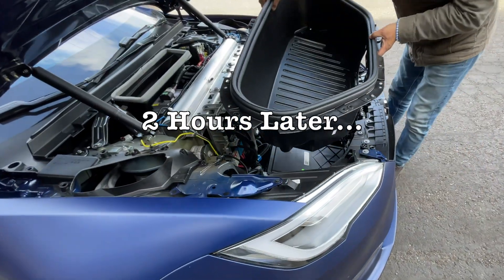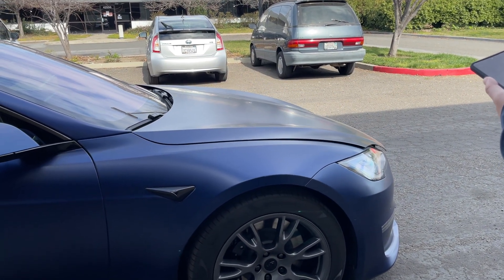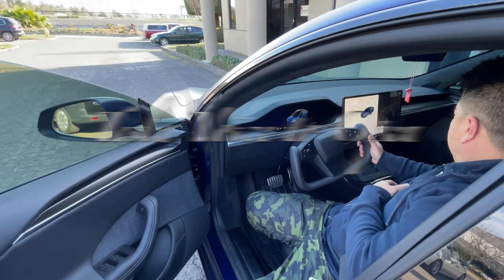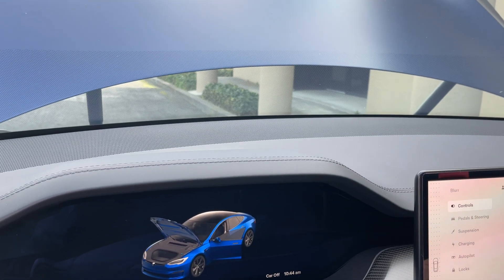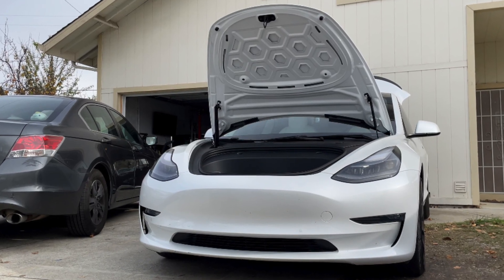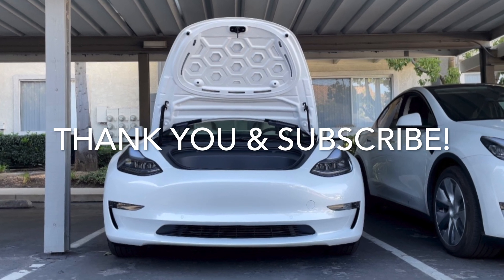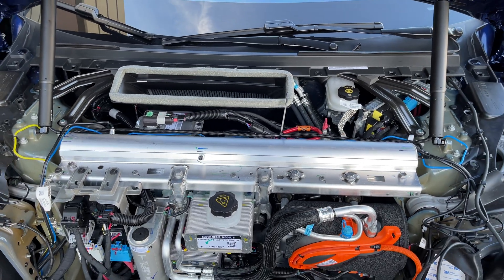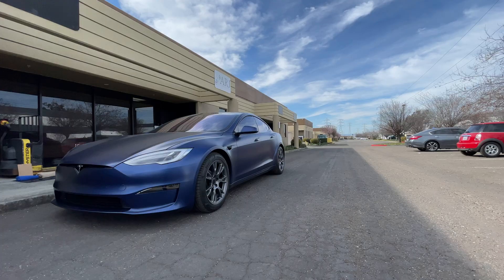2022 Tesla Model S with Amazing New Function - Custom Made Power Frunk System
In this video are the results of this Brand new Tesla Model S that installed our Dr.Tesla Power Frunk Automatic System. The final result is amazing, hope our viewers like it!
Our Yahasun Team has also included a Voice over and Bonus Clips that are educational to learn about this awesome Power Frunk System specially designed to fit for New Tesla Model S Plaid and the New Refresh. We're lucky to get hands-on the new cars in-order to create and make this happen for other Tesla car owners. Special thank- you to the car owners that are the first and second cars to get installed. Power Frunk Project from October 2021 finally accomplished on February 2022.
Our frunk system can use all types of accessible widgets to open and close the frunk and is also software upgradeable with the same product.
This frunk system can open and close anytime, anywhere in the world as long data connectivity is active between Tesla App and the car.

Join our Waitlist
NORCAL & SOCAL

Call during Office Hours: 9am to 4pm
For any inquiries,
Need Mobile Service?
Complimentary Mobile Service in Fremont.

Quick and Simple:
By Appointment @ Fremont, CA

-All Tesla Model S, 3, X, Y.
Swivel Screen Available in
-Tesla Model Y/3
Power Trunk Available in
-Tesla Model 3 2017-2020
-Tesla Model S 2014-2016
-Fast Charging System Installation